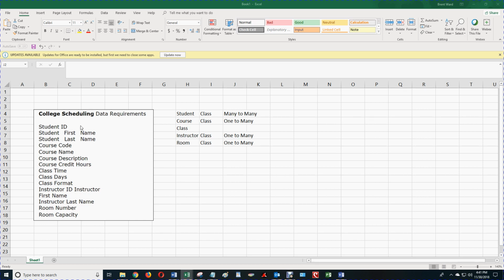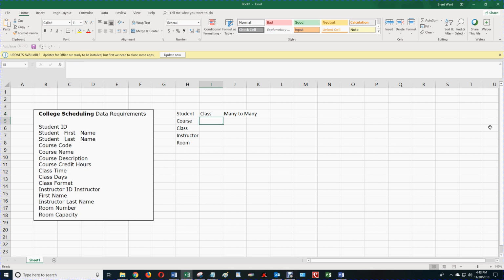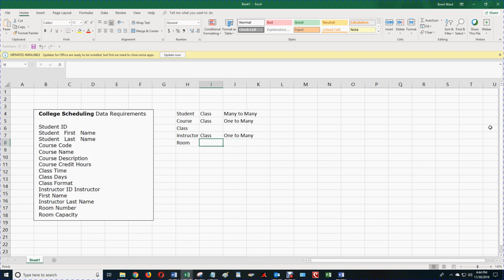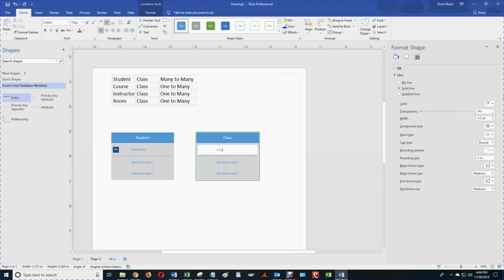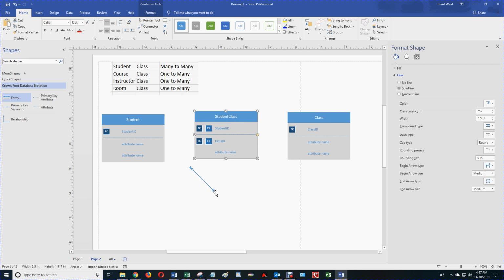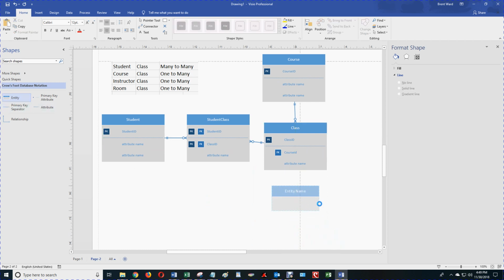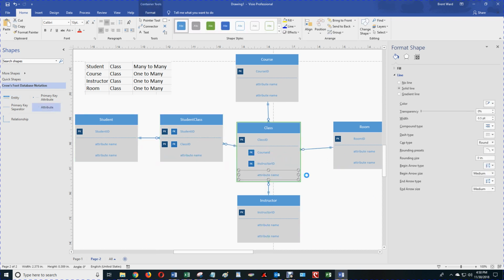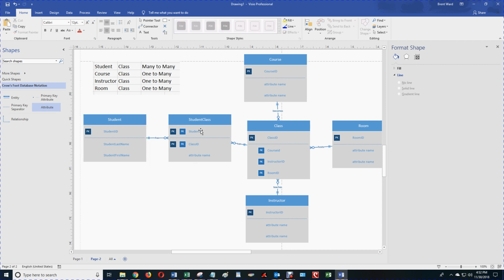BIS245 Lab 5a Creating a Database from Given Columns